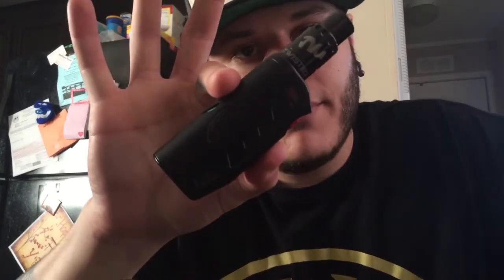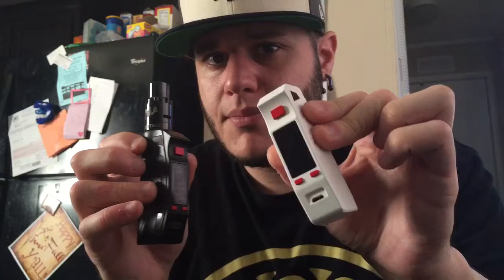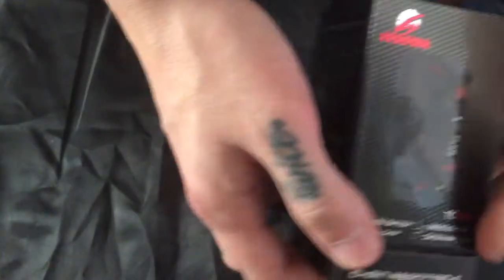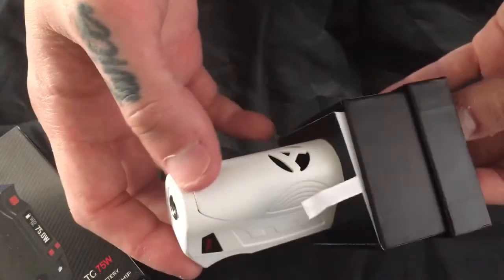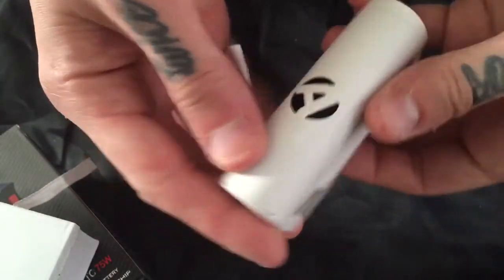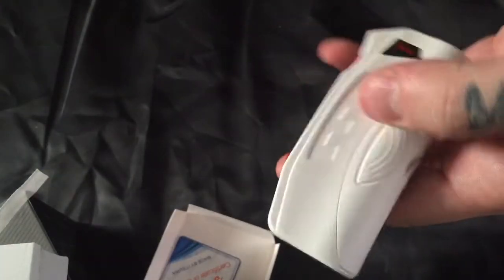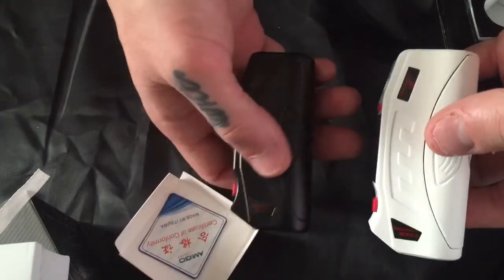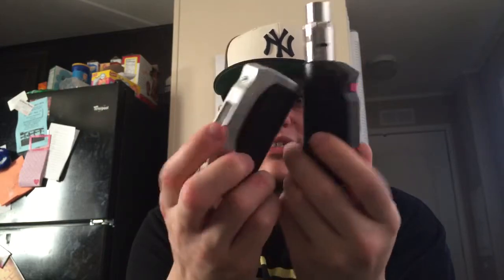Amigo ITSUWA Chain Reaction-II Box Mod - Review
Amigo Itsuwa Is a company that makes vape hardware, find their products for sale/view by clicking here:

Also Please follow my personal profile on IG by clicking

And also check out the profile I manage for a living and support the eLiquids we make !!

The device is a 75w TC Device, the one I'm reviewing is the 18650 Version with the Ordinary USA Made Chip in it. They also have a DNA75 Version, and also the option to get this mod wit the same features and look only with an 26660 interchangeable battery!

Batterie's are not included with this device, although you do receive the device itself, a user manual, USB charging cord and certificate of authenticity & Conformity by Amigo ITSUWA!

The two devices in this video were sent to me directly from ITSUWA for the purpose of this review; One Black with red buttons and One White with red buttons. I absolutely LOVE these devices and have them in my everyday rotation;
There is no firing delay and they utilize a chip which allows for SS, Ni, Ti, Temperature Control, allowing you to Vape between 100C and 300C or 200F and 600F and between 1.0 and 75.0 Watts! Perfect for me, I run my SS316L Fused Clapton Build on these two devices and it works GREAT!
Size of the device:
90.5mm(H)
26.0(L)
39.8(W)